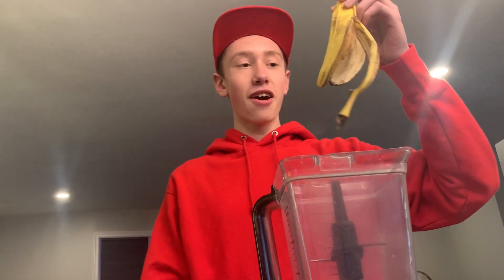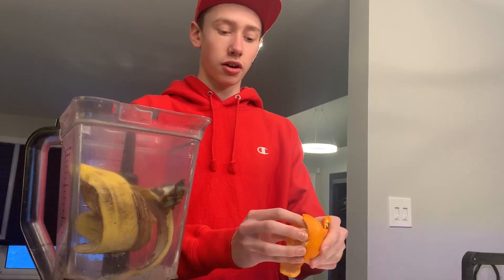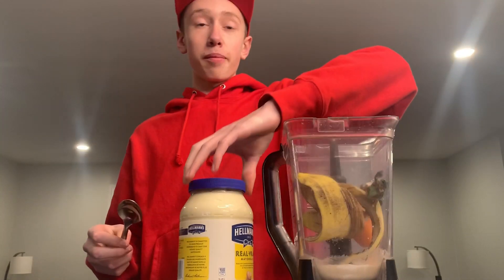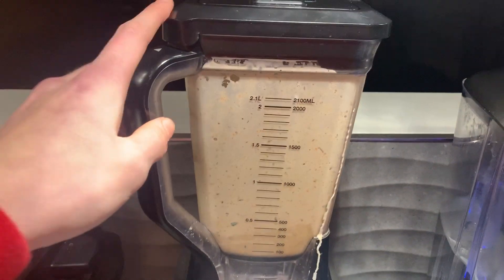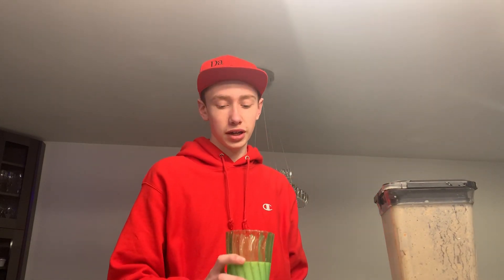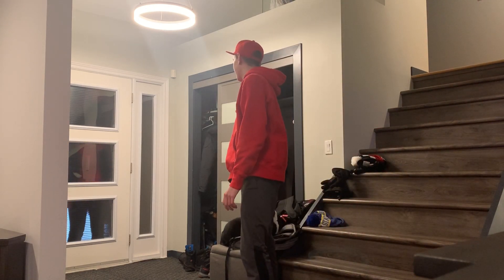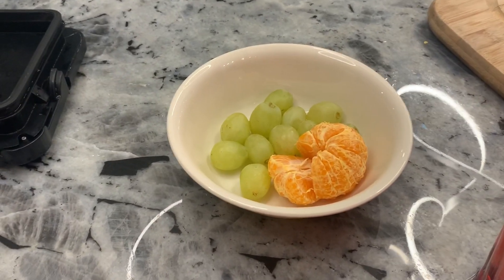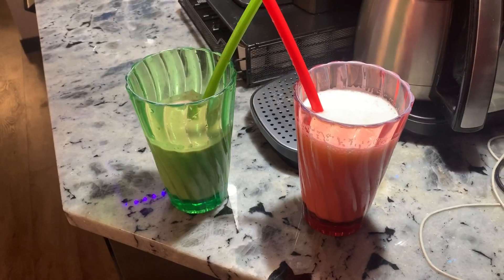Banana Peel Smoothie Prank, Gone Wrong!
Da Legend pranks Squally by making a disgusting Banana Peel Smoothie but suddenly things start to go horribly Wrong.

Banana Peel Smoothie Recipe:
1. Add a 1 week old banana peel, moldy strawberry heads, a orange peel and grape vines
2. Then spit gum in the smoothie and also spit in the smoothie
3. Pour in Vanilla Almond Breeze milk
4. Scoop in some Mayonnaise
5. Pour in some lemon juice
6. Drop in a chicken bone (optional)
7. Dump in as much salt/sugar as you want
8. Blend it all together in a blender
9. Pour in a cup and give it to your friend as a prank

Song: The Elevator Bossa Nova
Artist:   Benjamin Tissot